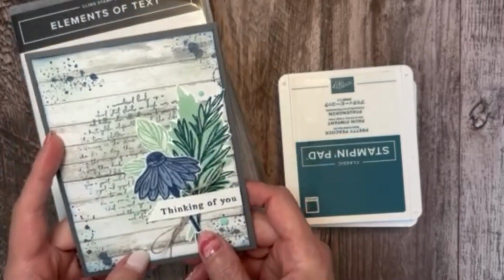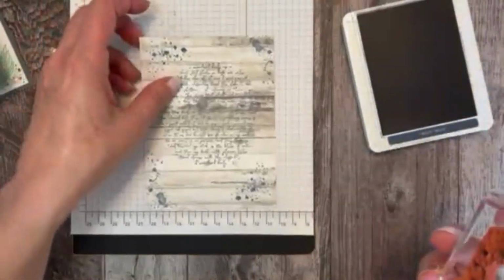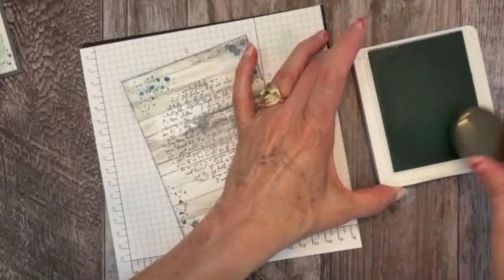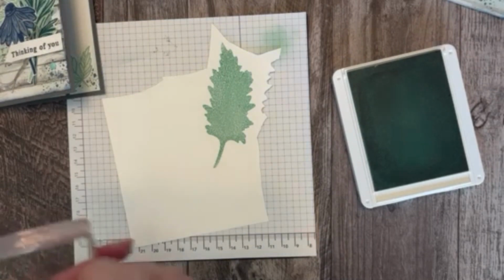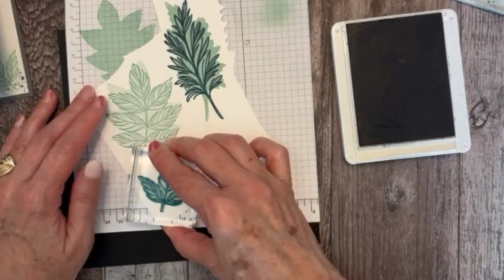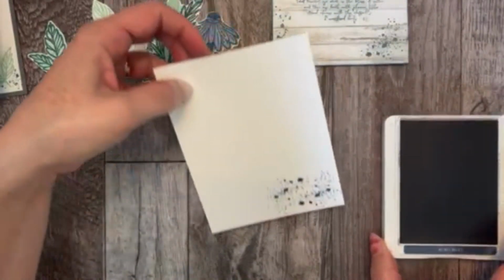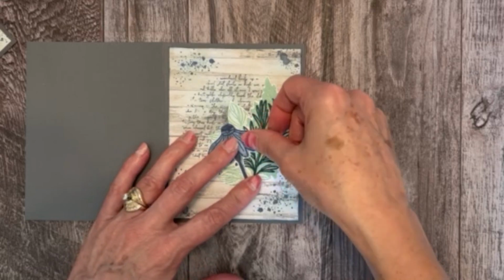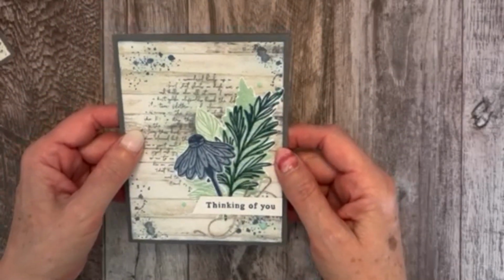Elements of Text, Thinking of you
The Elements of Text stamp set is a wonderful stamp for creating subtle, yet versatile backgrounds for all your card making needs… from super simple to complex!

The Natural Botanicals stamp set is a fun ‘Reversible’ set with bold images perfect for focal points and super easy to cut out for a more dramatic flair. This stamp set uses both sides of the stamp – the smooth side for creating your background and the detailed side for creating the WOW!

Use either or both of these stamp sets with the supplies you have on hand to create to some beautiful cards in a matter of minutes!

Measurements:
Basic Grey Cardstock base: 8 ½” x 5 ½”, scored at 4 ¼”
Country Woods designer series paper: 4 x 5 ¼”
Basic White Cardstock (inside of card): 4 x 5 ¼”
Basic White Cardstock, sentiment: ½” x 3” (cut down to appropriate length)

Pick up your supplies today and begin creating beautiful cards before you know it!

Happy crafting my friends!